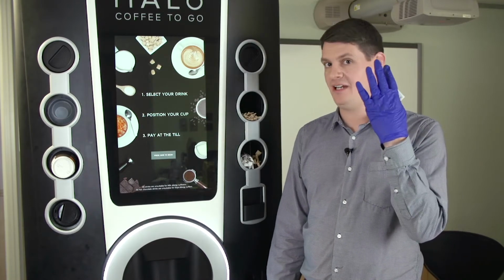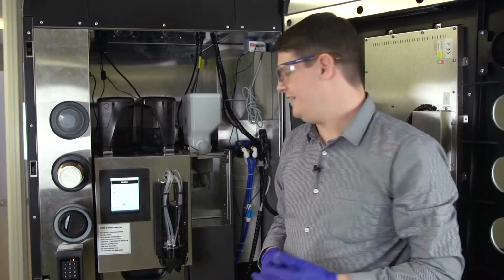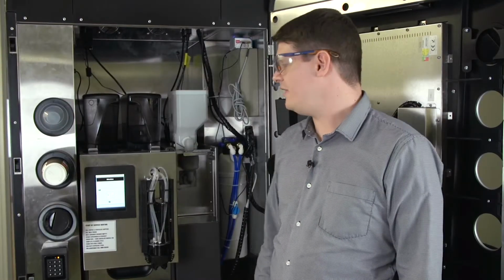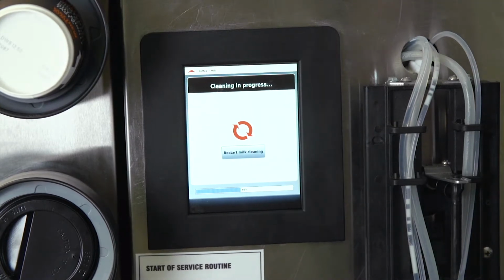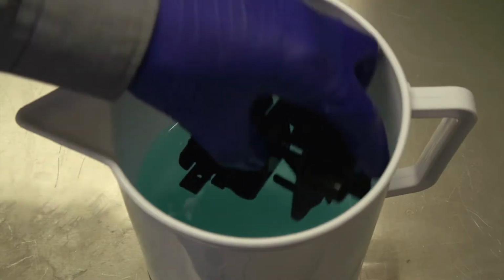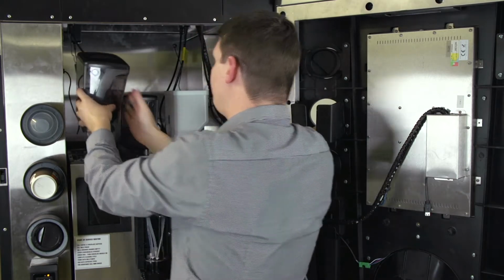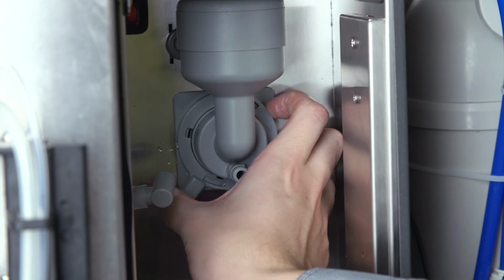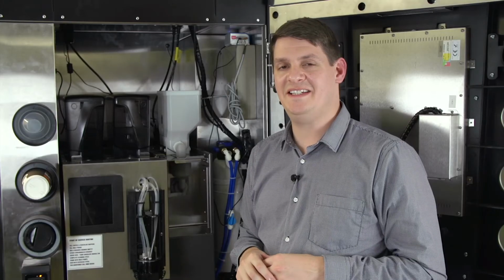Halo Vending Machine Instructional – Daily Clean Down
This instructional video takes you through the Daily Clean Down process for the Halo Vending Machine.

Here at Matthew Algie we are more than just coffee roasters, we are coffee masters.

We go to extraordinary lengths in the name of great coffee. That’s why our coffee is always top quality, great tasting and sustainable.

We are also café masters.

We live and breathe the vibrant café scene, using our insights to be first to market with ever better experiences for your customers. Working together, we’ll help your café thrive.